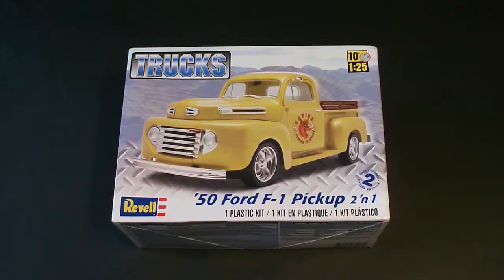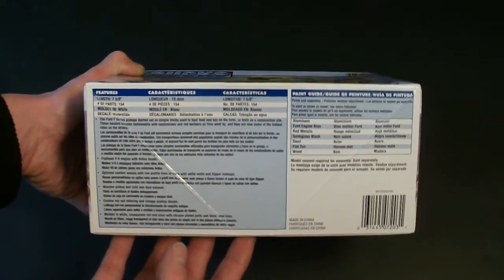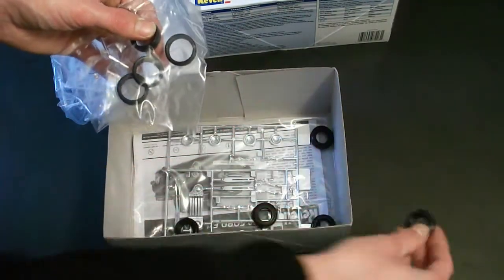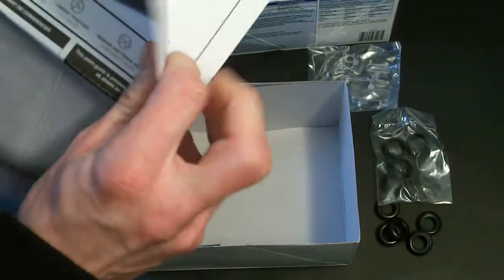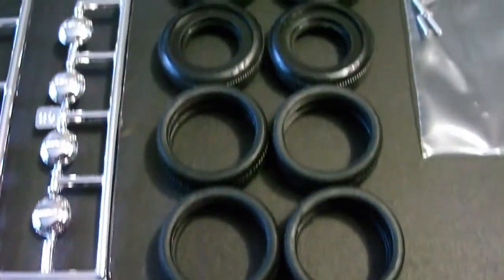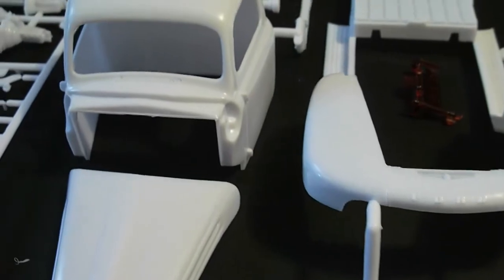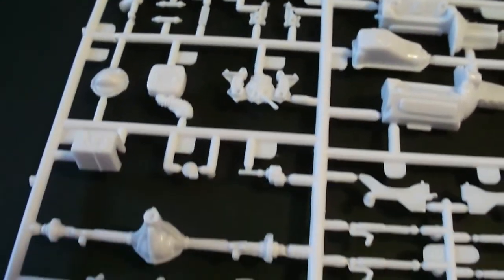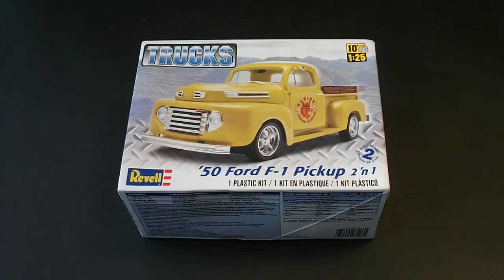#105 - Revell '50 Ford F-1 Pickup 2 'n 1 Review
Rick Reviews: 1/25 Revell 1950 Ford F-1 Pickup 2 'n 1 Plastic Model Kit